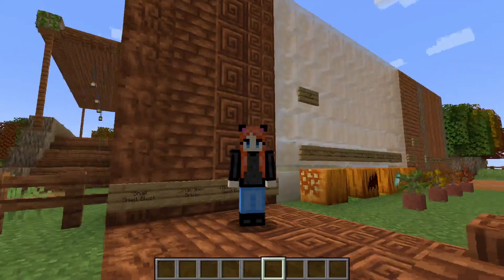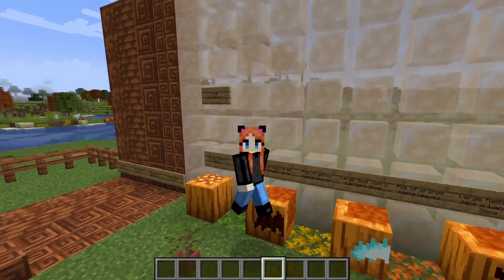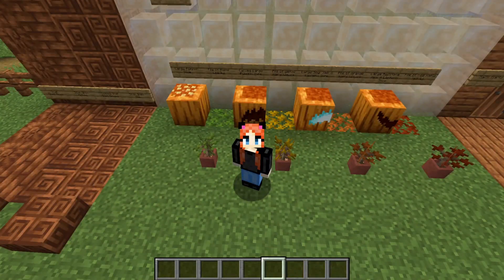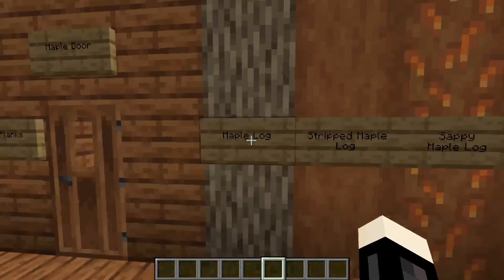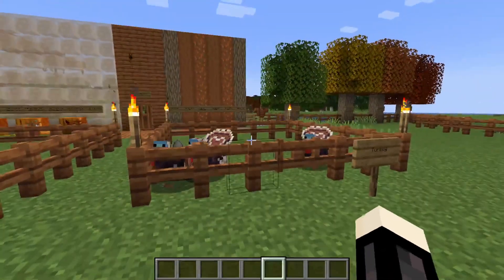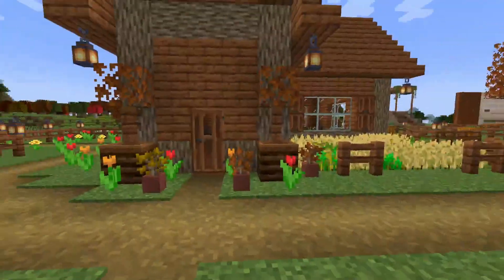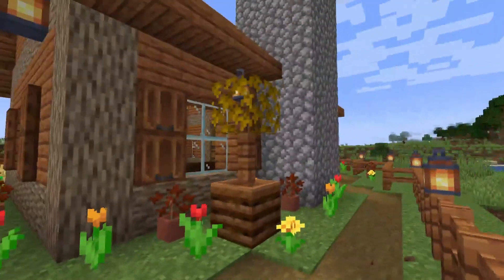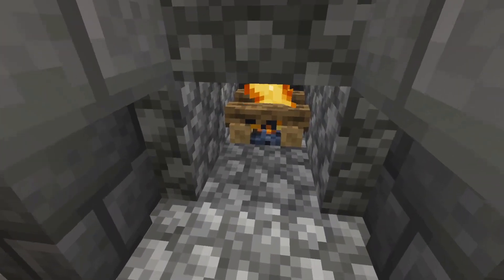The Perfect Cozy Autumn Mod | Autumnity Minecraft Mod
This is a nice, simple cozy mod that I absolutely love. ♥

Here is a link to the mod if you want to check it out.